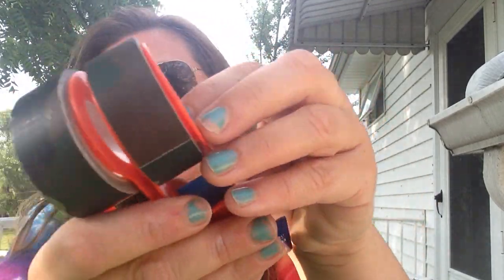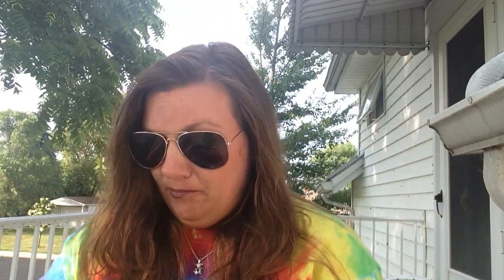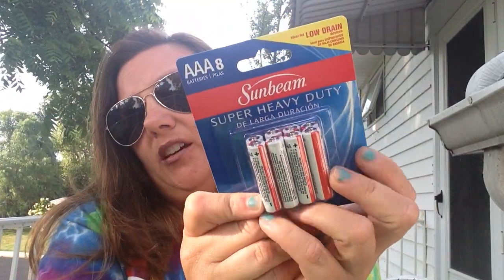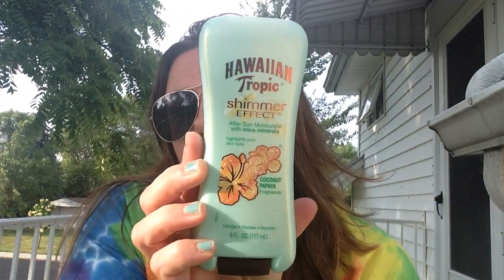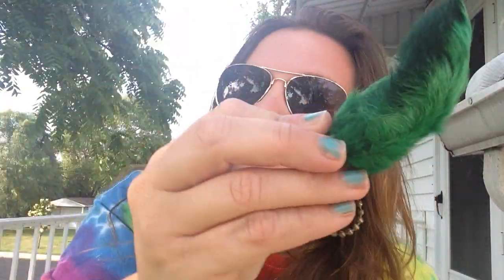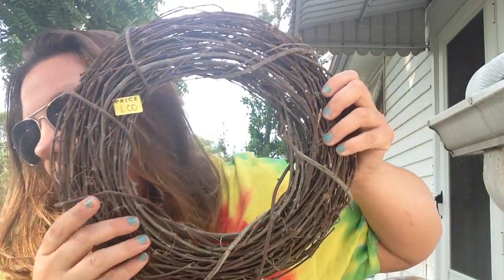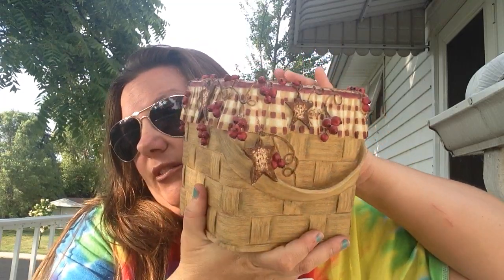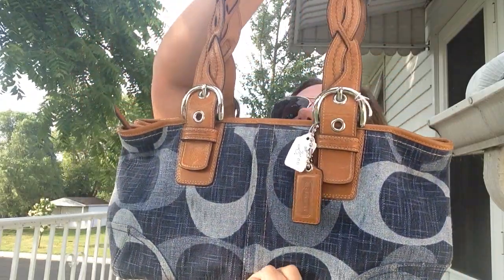Small Dollar Tree Haul & Flea Market Haul!! 6-8-15